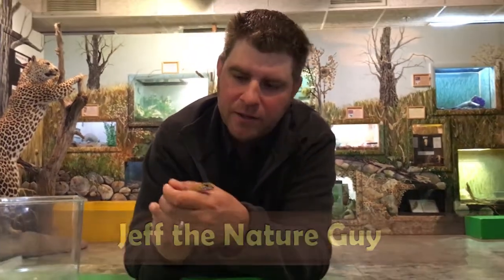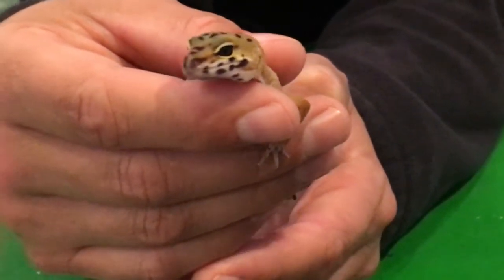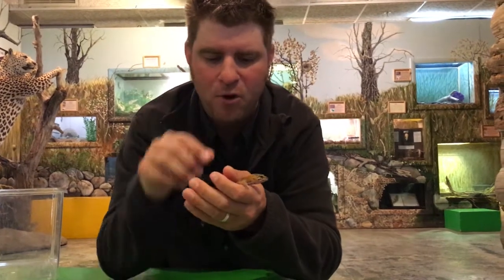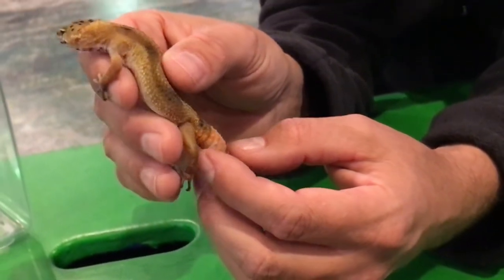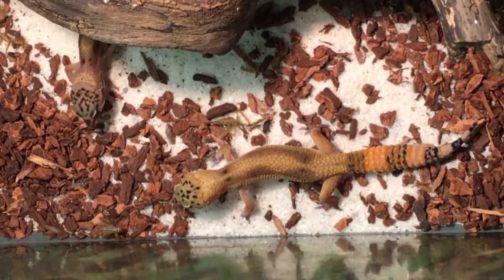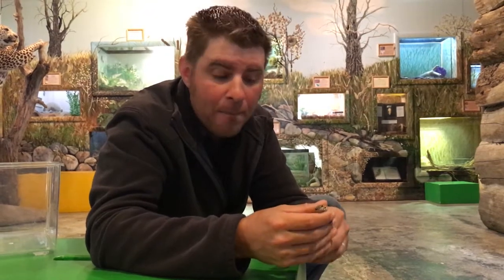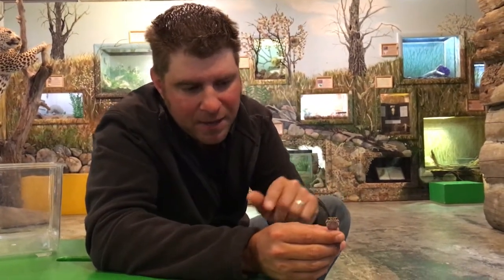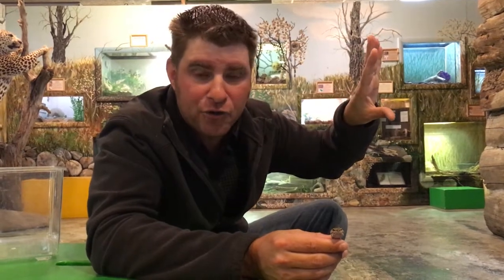Meet Steve, the leopard gecko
Jeff the Nature Guy introduces Steve, the leopard gecko new at ZooMontana.